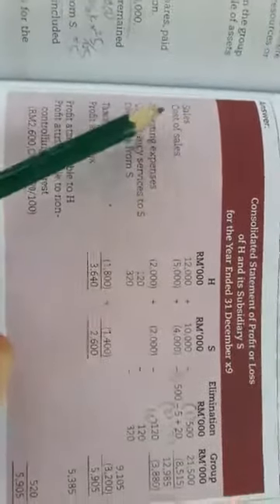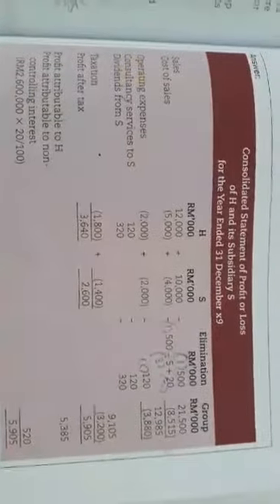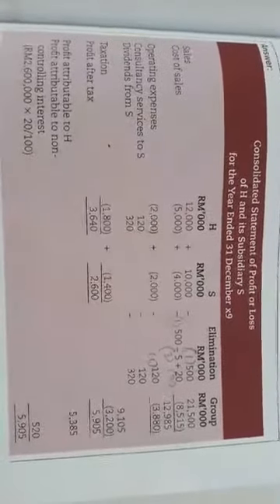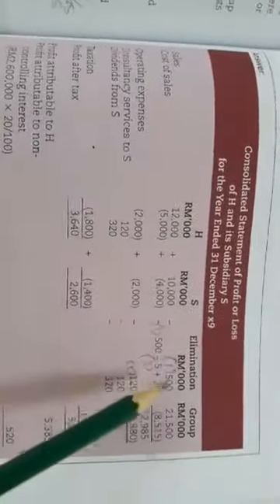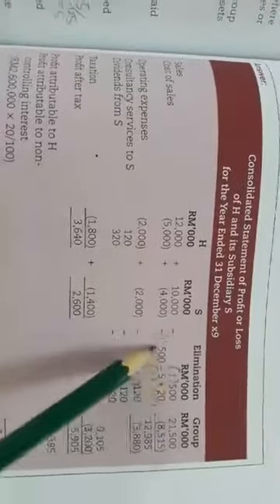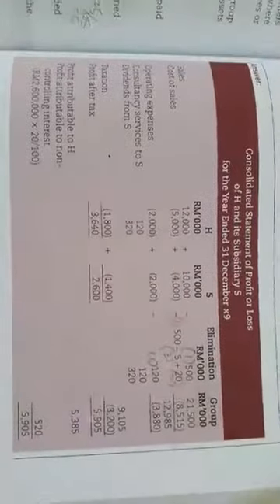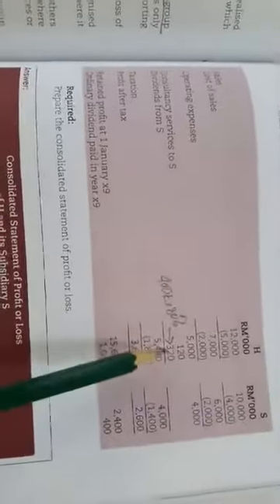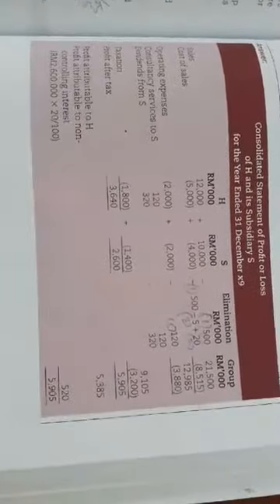CSoPL and OCI intra group